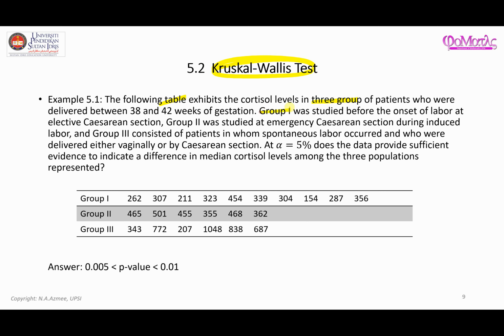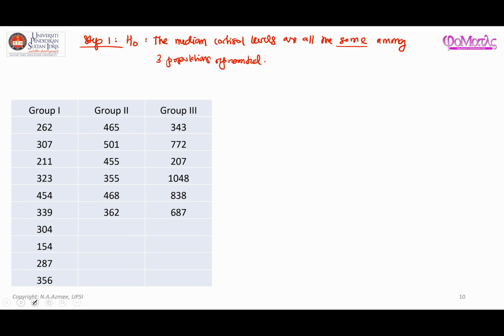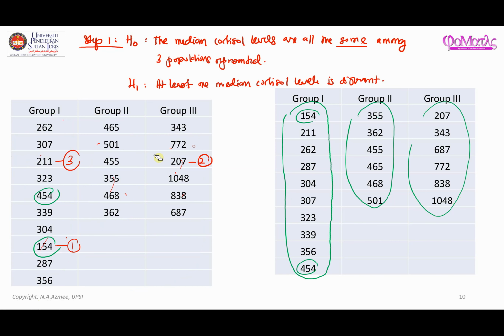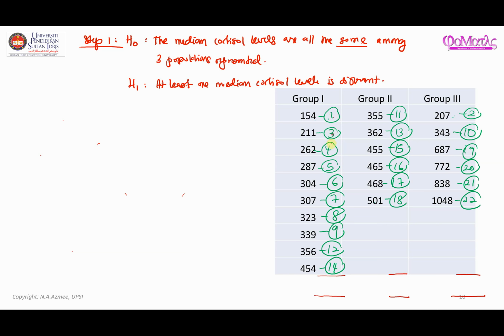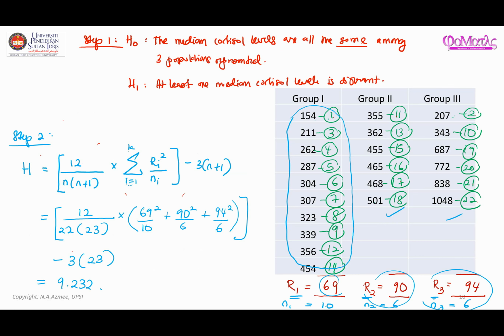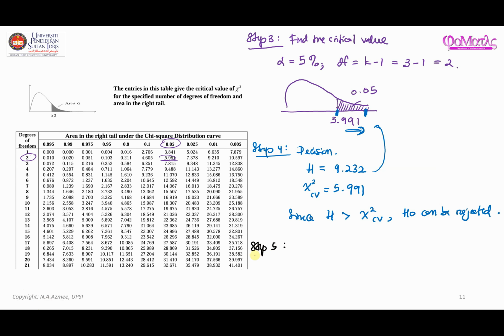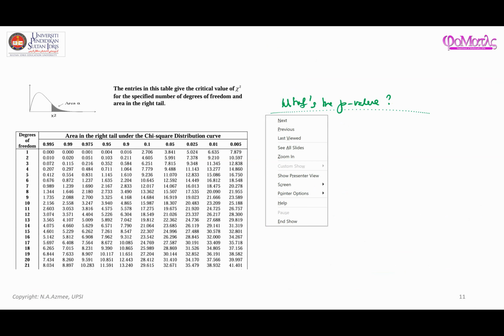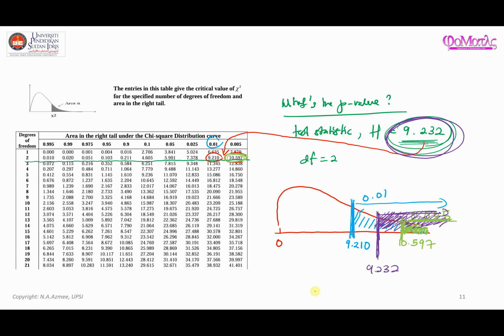Part 2/3: Introduction to Kruskal Wallis Test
Daniel, W.W. (2000) Applied Non Parametric Statistics, Duxbury Press